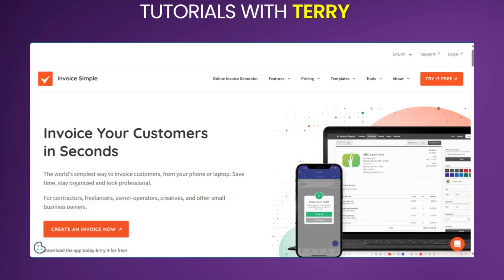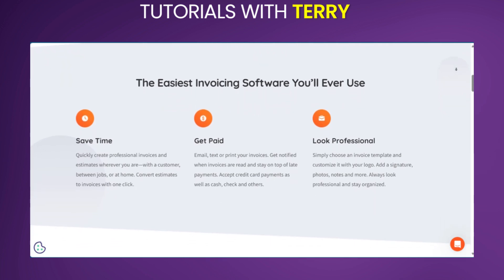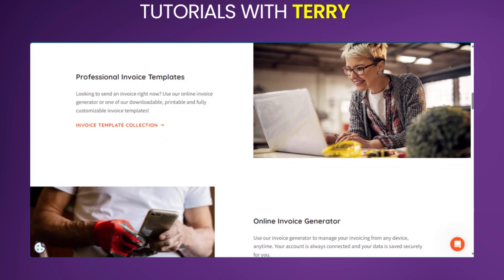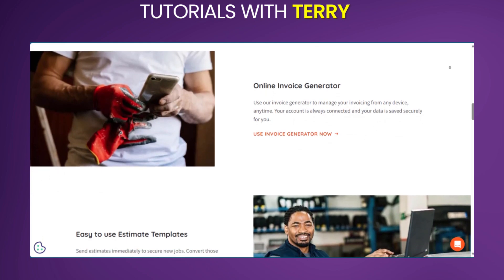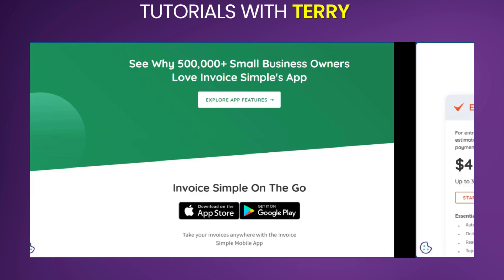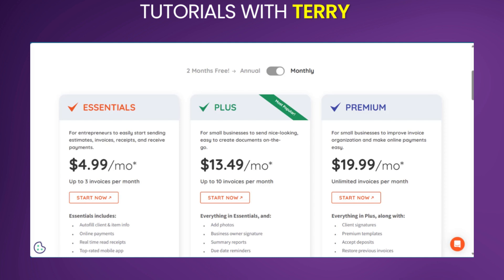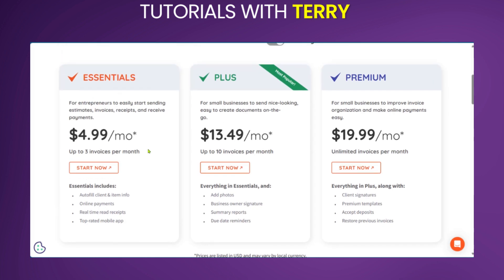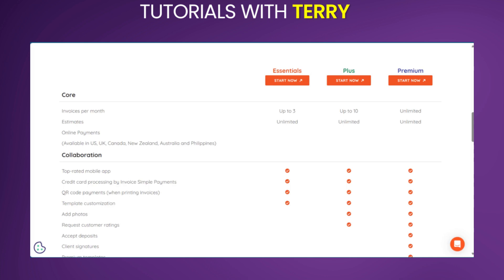Invoice Simple Review - 2025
Invoice Simple Review - Is it Worth it?

What is Simple Invoice? In this How to small business invoice review we will show how to create an invoice as a freelancer or how to invoice for small business with the invoice software called Invoice Simple. By watching this you will get a solution for how to Create an Invoice for Payment.